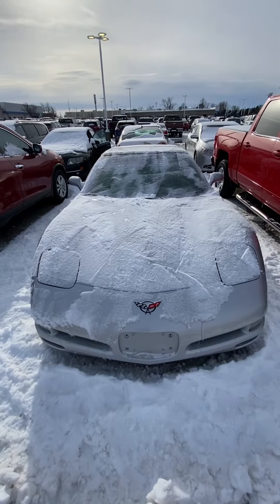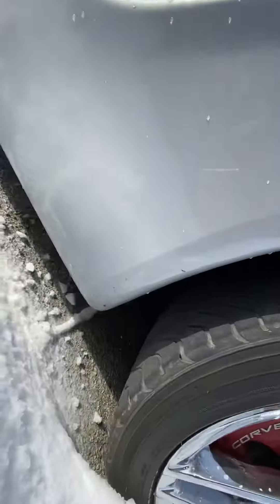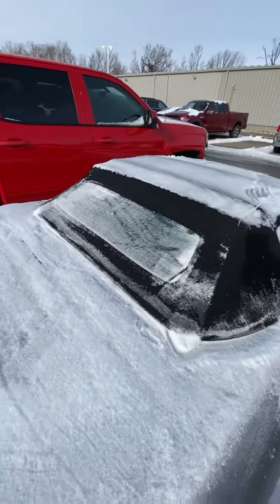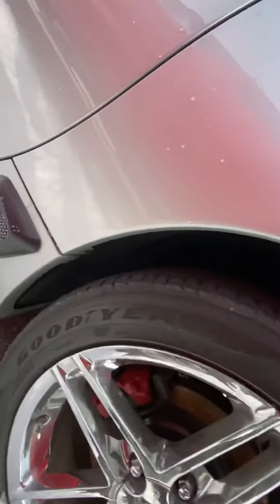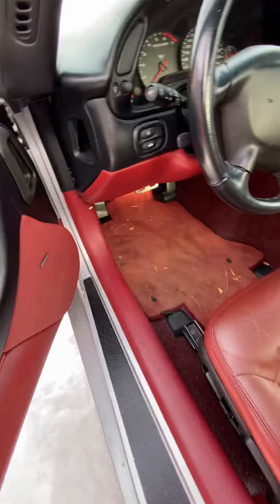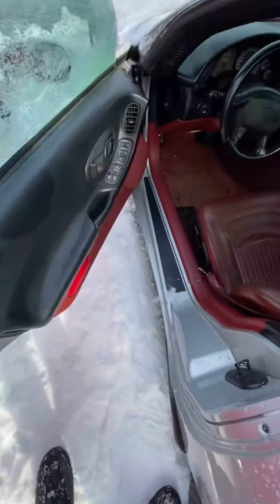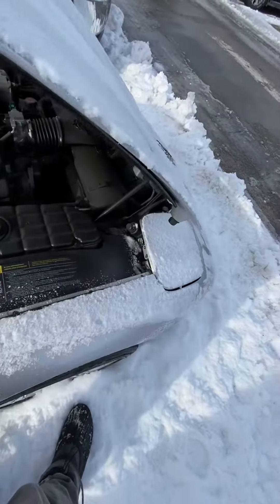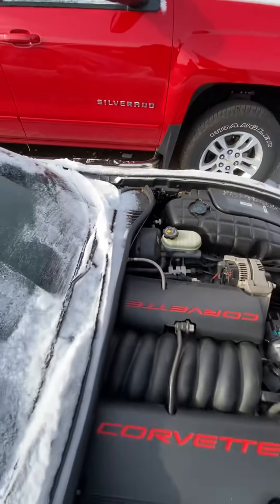1999 Chevrolet Corvette Walk-Around